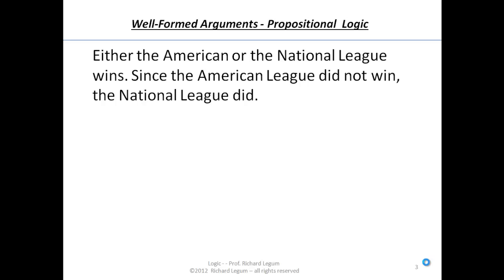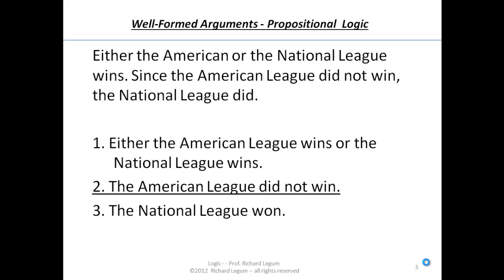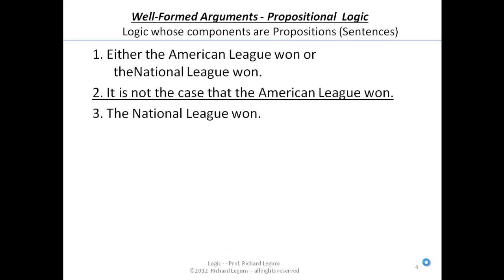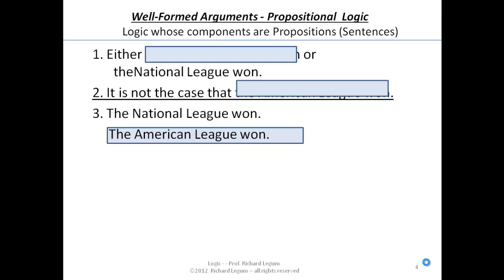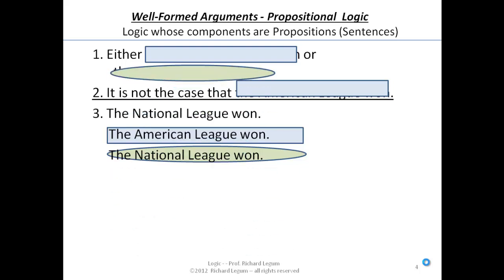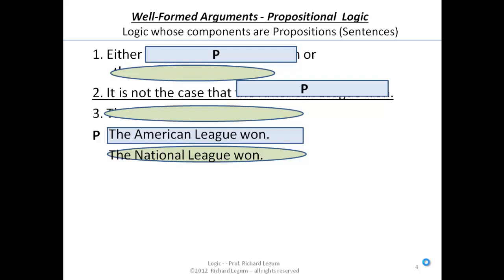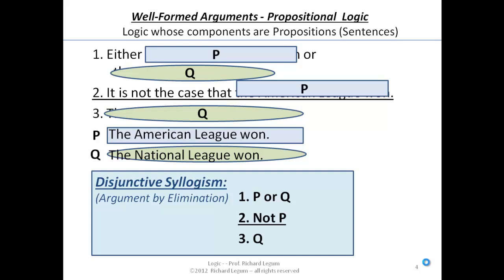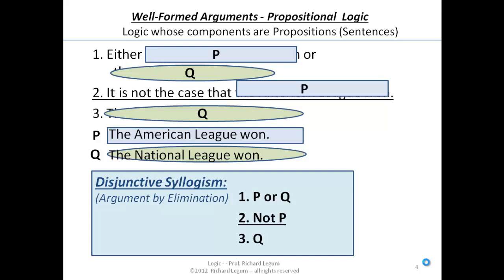03-6-03-04 Propositional Logic - Either Or inference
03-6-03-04 Propositional Logic - Either Or inference